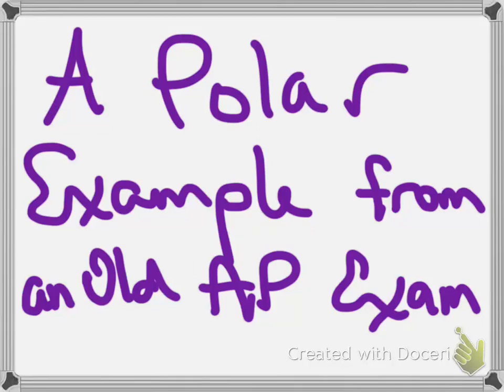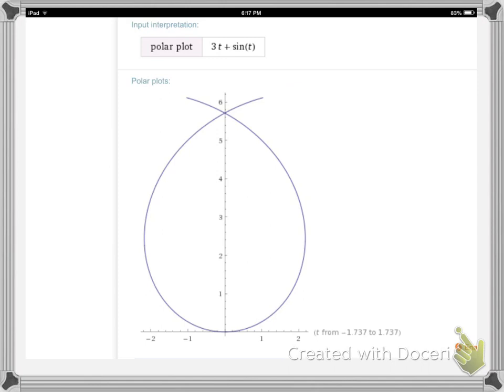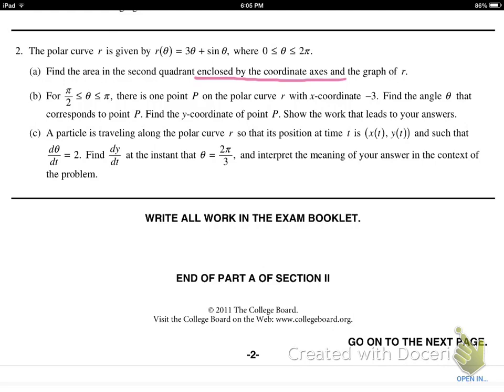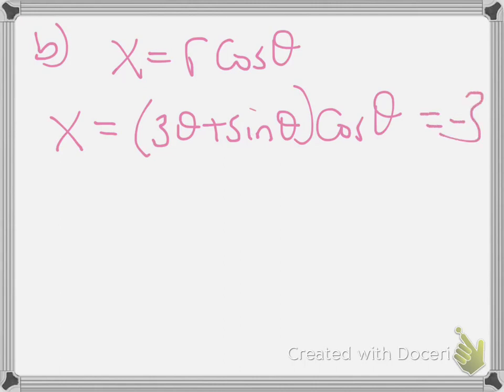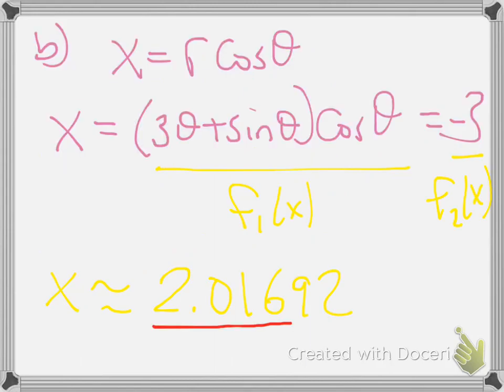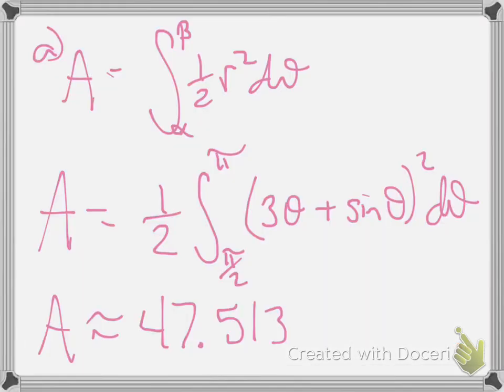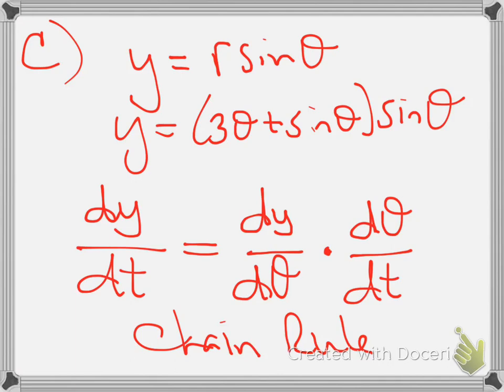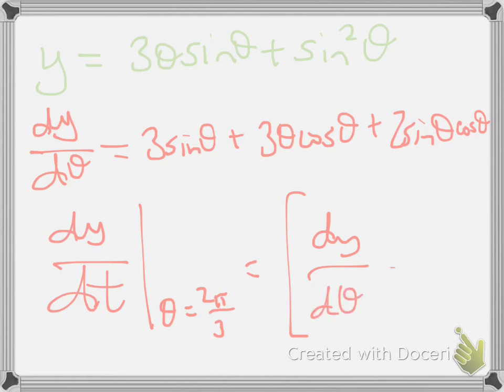A Polar Example AP Exam 2011 Form B